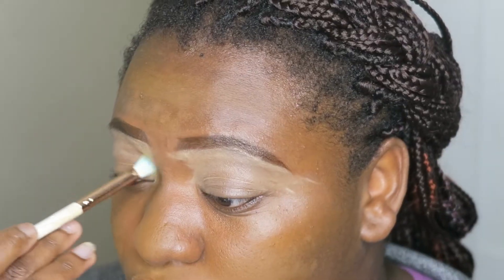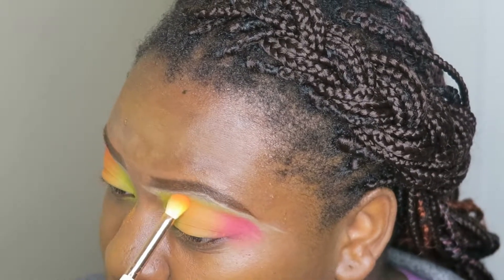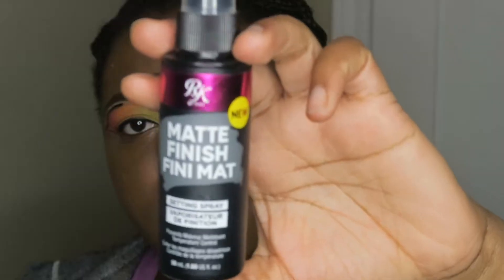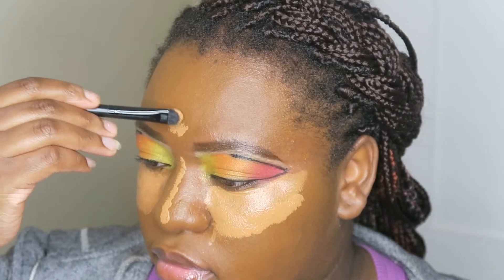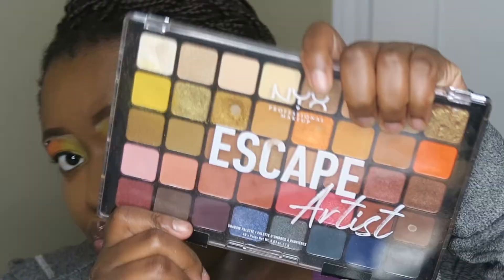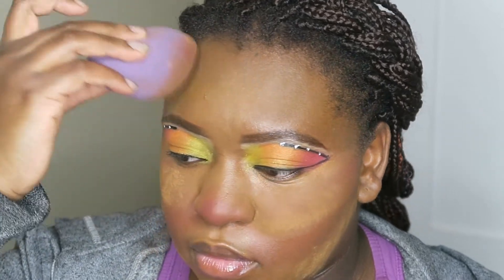First butterly look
Moisturizer
BENZAGEL- AFTER CARE MOISTURIZING LOTION

Sunscreen
Hawaiian Tropic- Silk Hydration Weightless Sunscreen Lotion with Air-Soft Texture, SPF50

Setting powder
Fenty Beauty-pro filt’r instant retouch setting powder (Hazelnut).

Eyebrows
Wet n wild- ColorIcon Kohl eyeliner (Simma Brown Now)

Eyeshadow Palette
Bh Cosmetics 120 Color Eye Shadow, 2nd Edition

NYX-escape artist

Eyeliner
ELF- Expert Liquid Liner

Foundation
Juvia’s place- I AM MAGIC velvety matte foundation (Tanzania 205)

Concealer
Artistry youthxtrend – lifting smoothing foundation (cappuccino)

Blush
Colour pop -Tiana collection set (lipstick)

Lips
KIM& C- dark brown liner

Setting spray
Ruby Kisses 24hr Long Lasting Setting Spray

I appreciate you.
Audrey Neka ❤️

Wash your hands, Stay safe, and please Stay INSIDE !!!

*I HAVE NO RIGHT OR OWNERSHIP TO ANY SONGs USED IN THIS VIDEO.